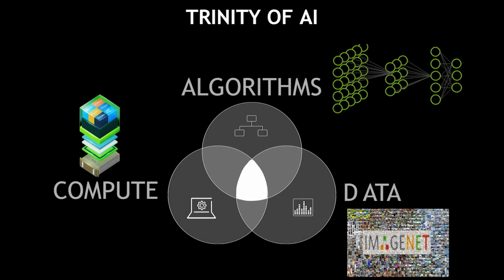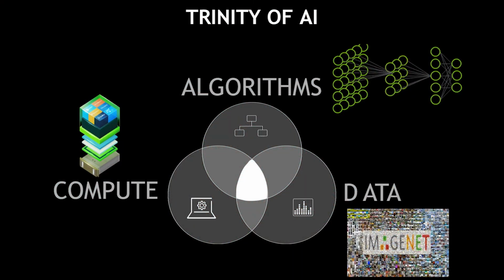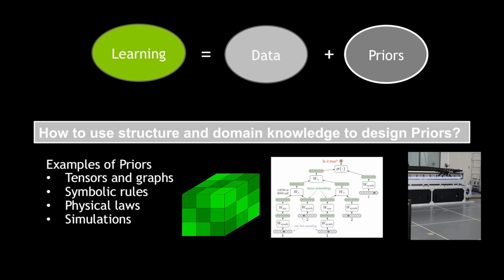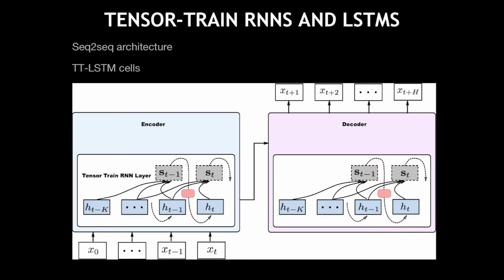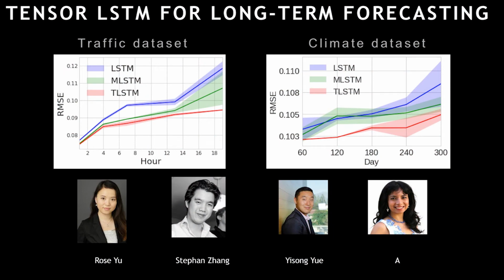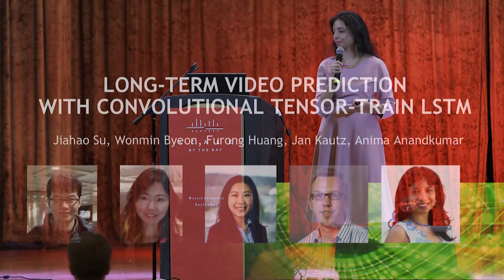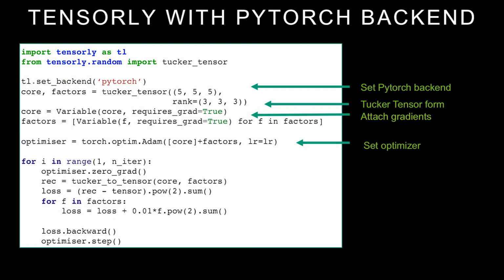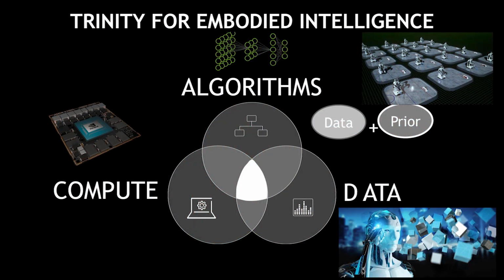Scale By The Bay 2019: Anima Anandkuma, Next-generation frameworks for Large-scale Machine Learning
It connects to:
Talk: Scale By The Bay 2019: Anima Anandkuma, Next-generation frameworks for Large-scale Machine Learning

As the deep-learning revolution matures, there is ever-growing demand for bigger datasets, larger models and more compute infrastructure. What is the role of algorithmic design in this?  I will show several ways to infuse structure into deep networks to overcome these limitations, viz., through tensors, graphs, physical laws, and simulations. Tensorized neural networks lead to large rates of compression while improving on generalization and robustness. In order to speed up multi-node model training, I will demonstrate how simple gradient compression (SignSGD) leads to communication savings while preserving accuracy. Thus, with better algorithmic design, it is possible to obtain “free lunches” and obtain better efficiency in ML.

Anima Anandkumar
Caltech
Professor
Anima Anandkumar holds dual positions in academia and industry. She is a Bren professor at Caltech CMS department and a director of machine learning research at NVIDIA. At NVIDIA, she is leading the research group that develops next-generation AI algorithms. At Caltech, she is the co-director of Dolcit and co-leads the AI4science initiative, along with Yisong Yue.
She has spearheaded the development of tensor algorithms, first proposed in her seminal paper. They are central to effectively processing multidimensional and multimodal data, and for achieving massive parallelism in large-scale AI applications.
Prof. Anandkumar is the youngest named chair professor at Caltech, the highest honor the university bestows on individual faculty. She is recipient of several awards such as the Alfred. P. Sloan Fellowship, NSF Career Award, Faculty fellowships from Microsoft, Google and Adobe, and Young Investigator Awards from the Army research office and Air Force office of sponsored research. She has been featured in documentaries and articles by PBS, wired magazine, MIT Technology review, yourstory, and Forbes.
Anima received her B.Tech in Electrical Engineering from IIT Madras in 2004 and her PhD from Cornell University in 2009. She was a postdoctoral researcher at MIT from 2009 to 2010, visiting researcher at Microsoft Research New England in 2012 and 2014, assistant professor at U.C. Irvine between 2010 and 2016, associate professor at U.C. Irvine between 2016 and 2017, and principal scientist at Amazon Web Services between 2016 and 2018.